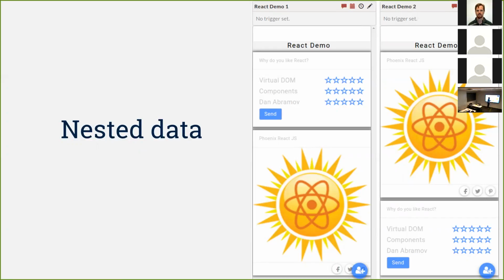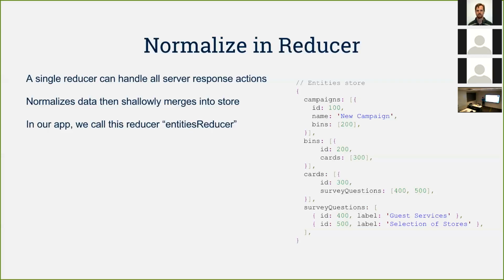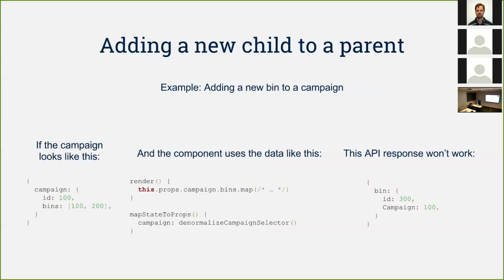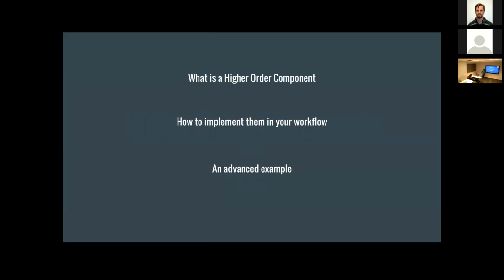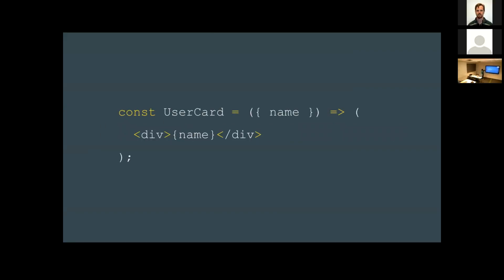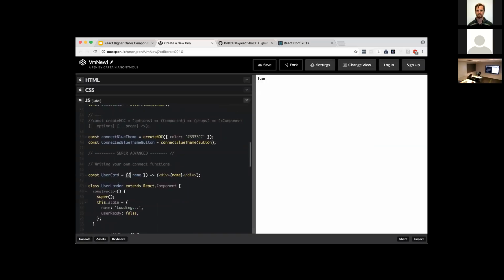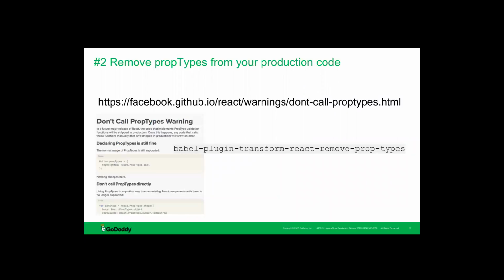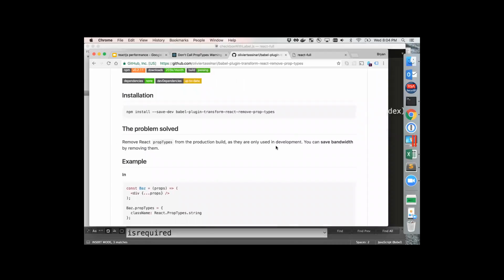First ReactJs meetup of 2017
Eric McKay gave a talk on Normalizr and Denormalizr.  Ivan Montiel presented Bound data Higher Order Components (HOCs).  Bryan Focht talks about removing propType from your production code with a babel plugin.